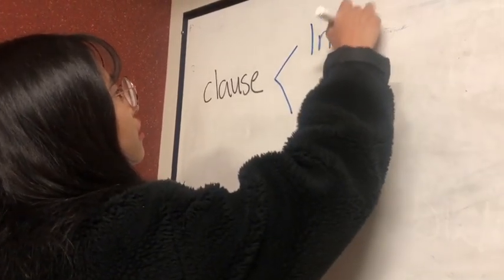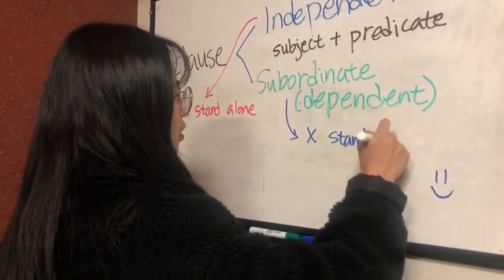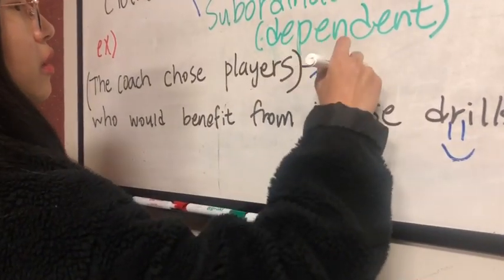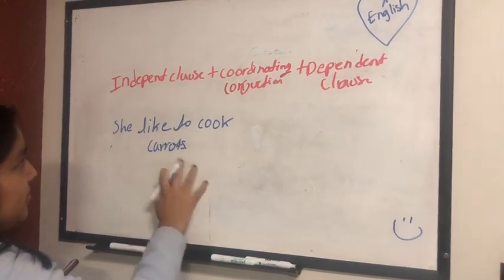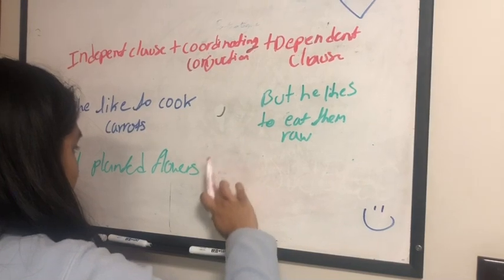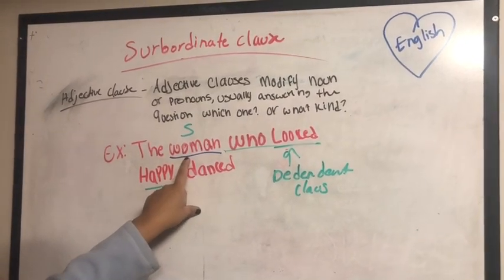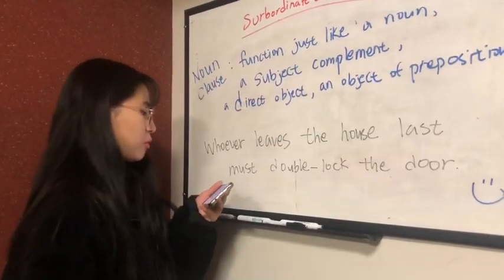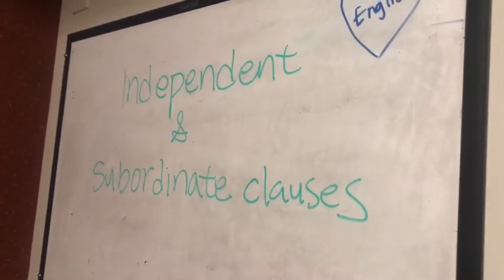Independent and subordinate clause